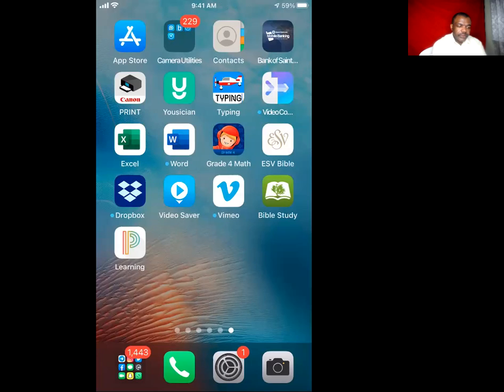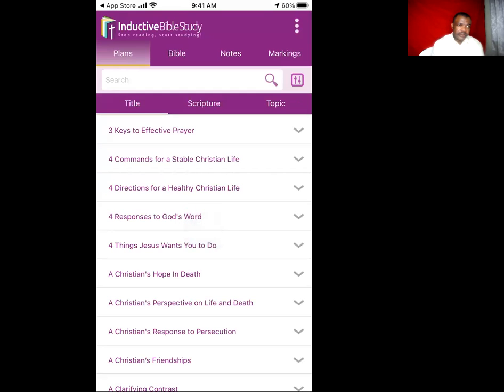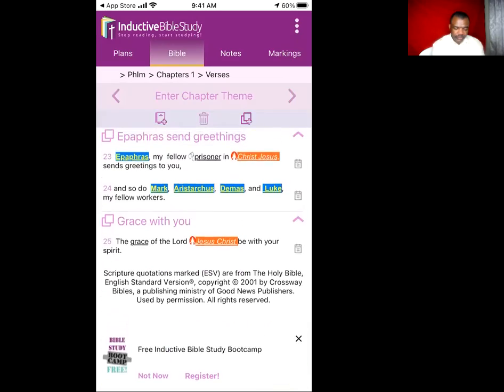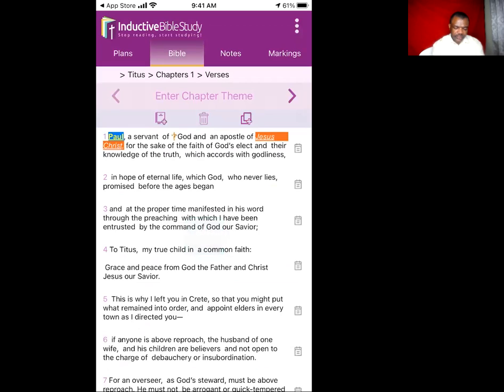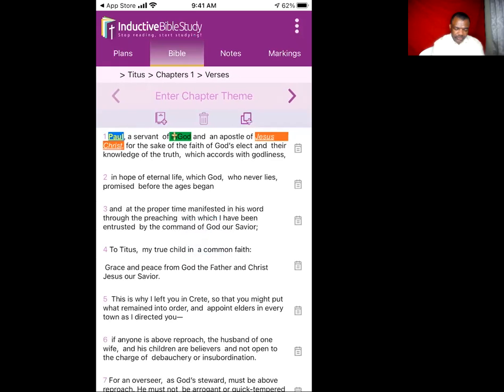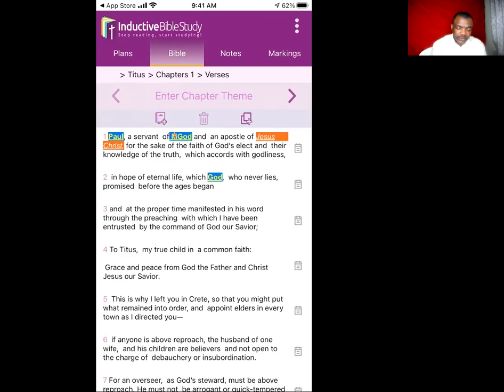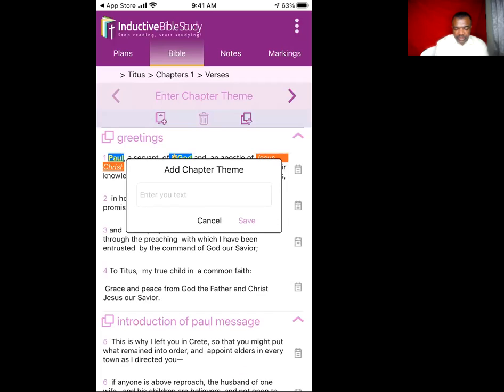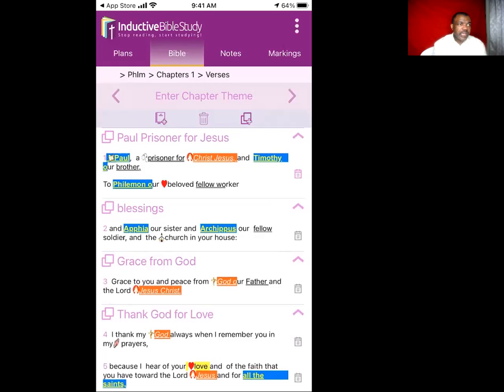Using the Inductive Bible study apps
How to use the Inductive Bible study App to do Color Coding or Insert Paragraph Title for A Bible Study